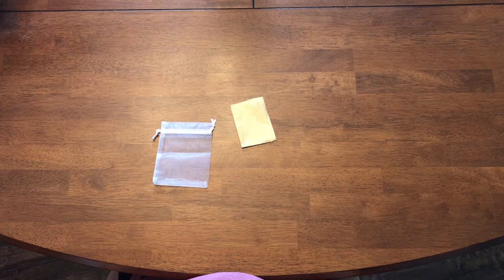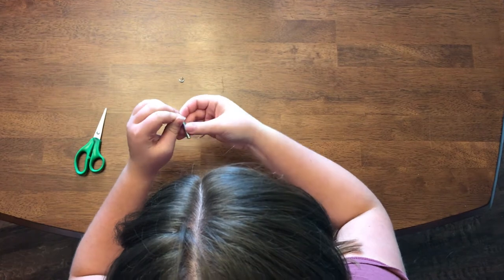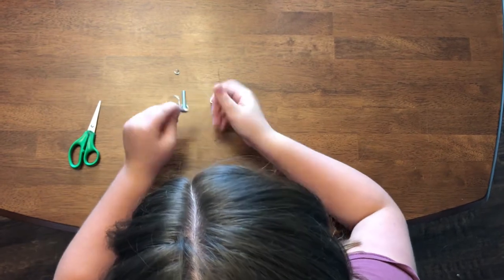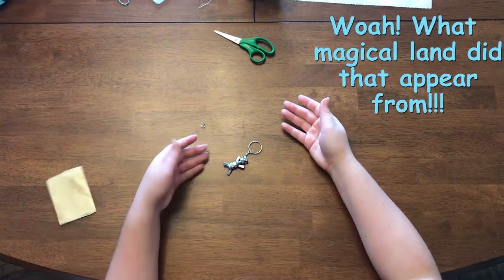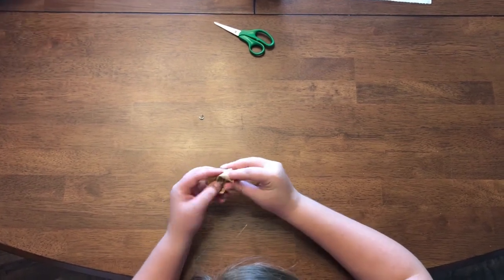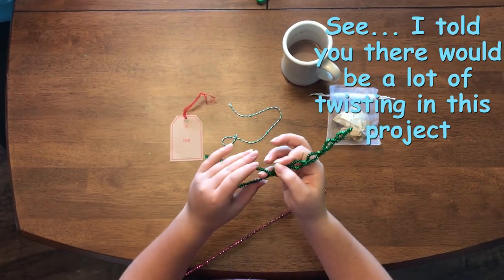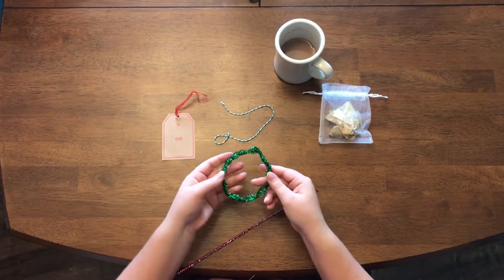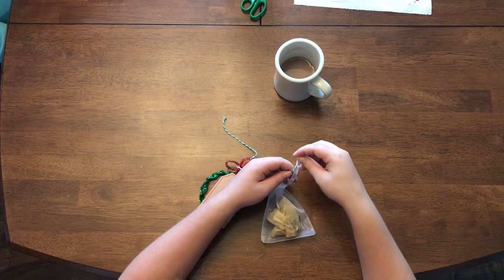Ep4 Manly Keychain